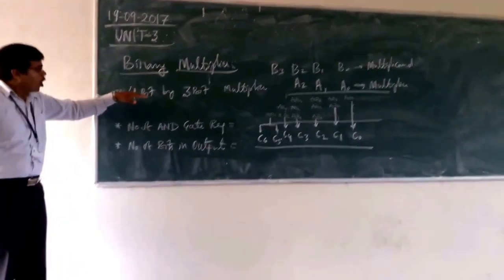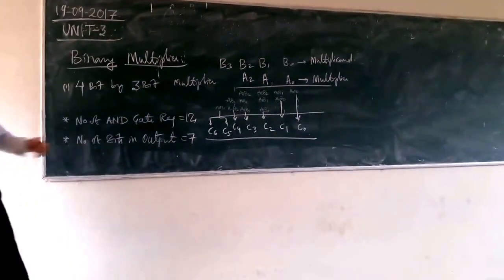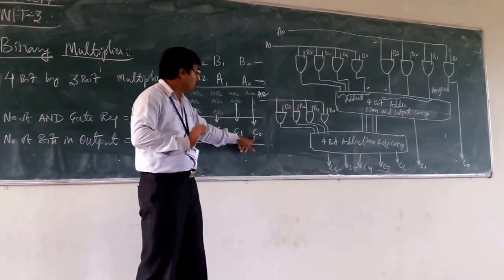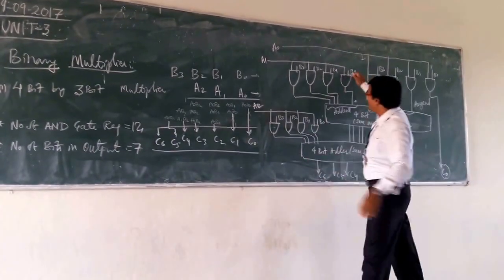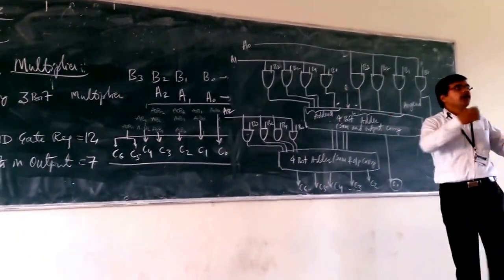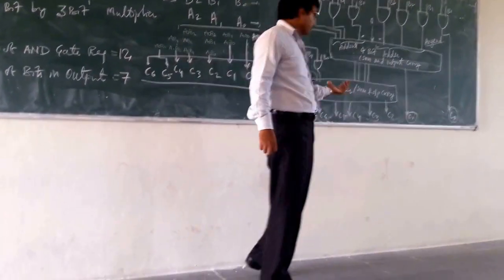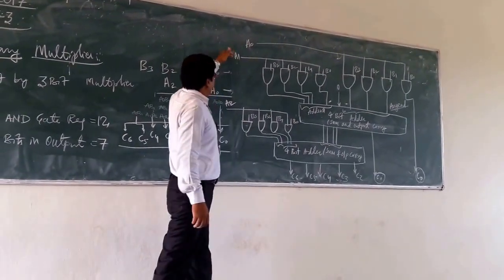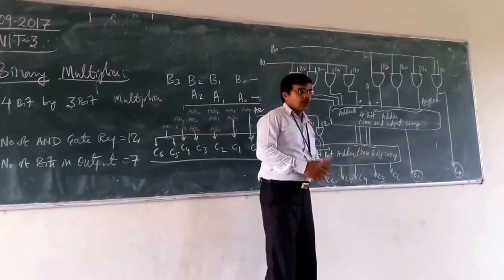DLD UNIT 3 TOPIC 12 Binary Multiplier 4 Bit By 3 Bit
DLD UNIT 3 TOPIC 12 4 Bit By 3 Bit Binary Multiplier you can even download the "anmol classes" app from the google play store. Please rate the video from 1 to 5 scale.